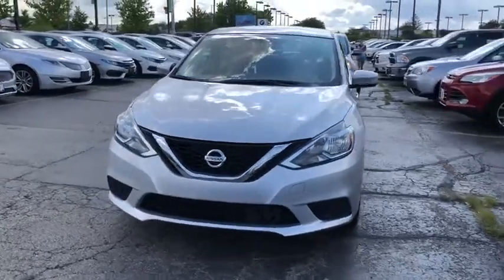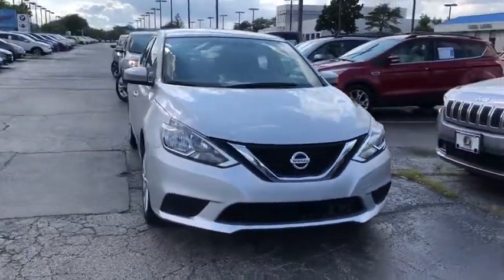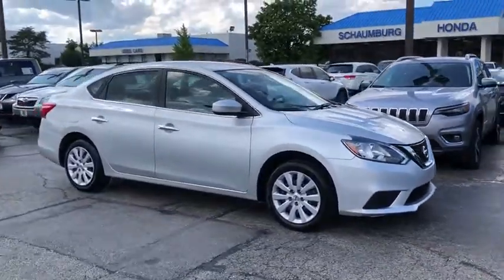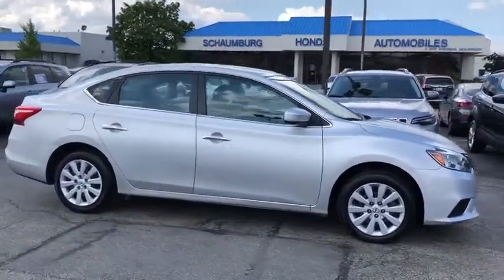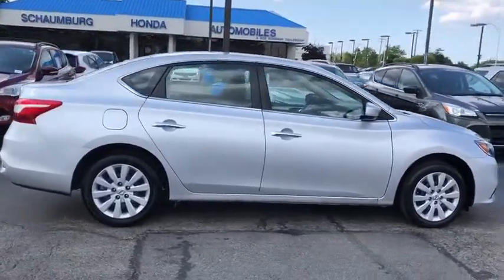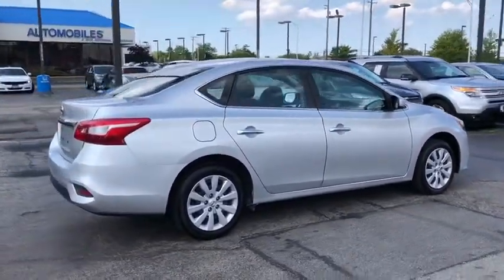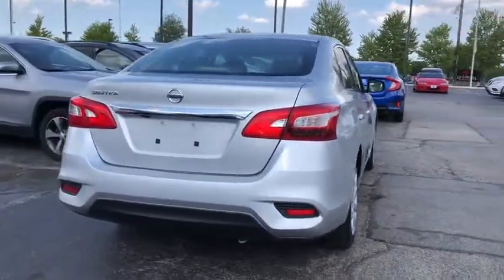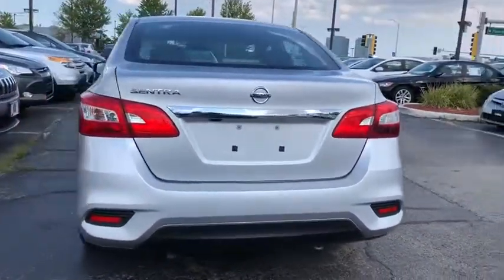2019 Nissan Sentra Schaumburg, Arlington Heights, Hoffman Estates, Des Plaines, Palatine, IL 16492P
Brilliant Silver Metallic Used 2019 Nissan Sentra available in Schaumburg, Illinois at Schaumburg Honda. Servicing the Arlington Heights, Hoffman Estates, Des Plaines, Palatine, IL area.

Schaumburg Honda
750 E Golf Rd